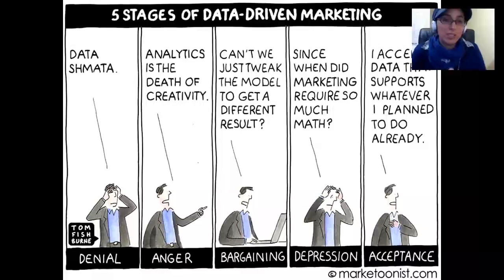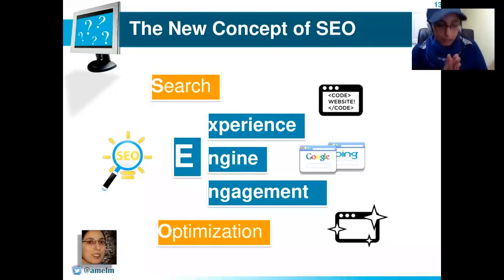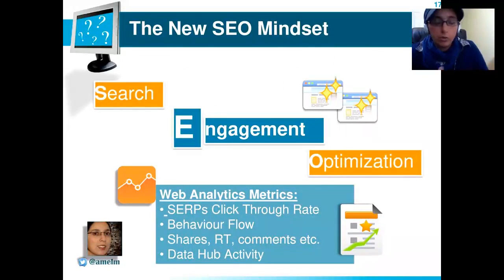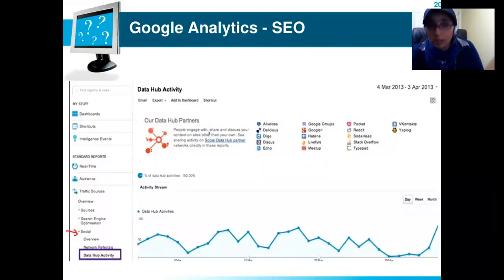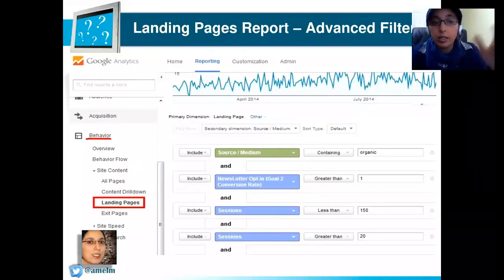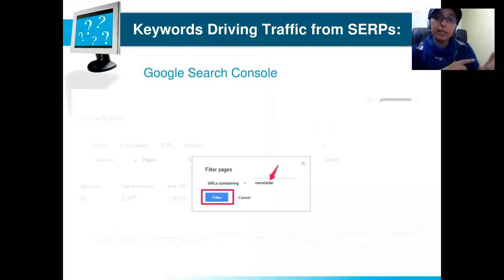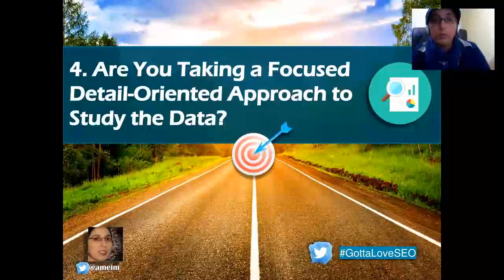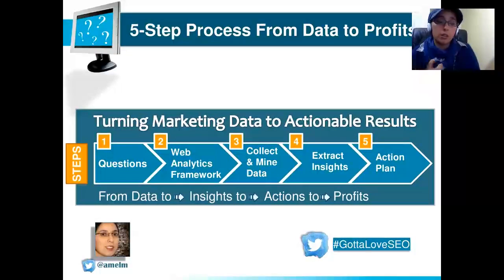How Increase Profits from Your SEO Strategies Using Web Analytics by Amel Mehenaoui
Amel Mehenaoui is a Digital Marketing Strategist who is passionate about SEO and Digital Analytics. She is keen on extracting actionable insights from web data to improve websites’ and campaigns’ performance. Are you struggling with your SEO campaigns and overwhelmed with your web Analytics?
In this webinar, Amel Mehenaoui gives you expert advice and shares often-forgotten strategies to implement in your digital marketing campaigns.